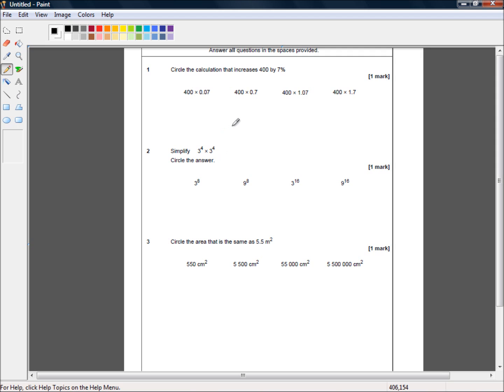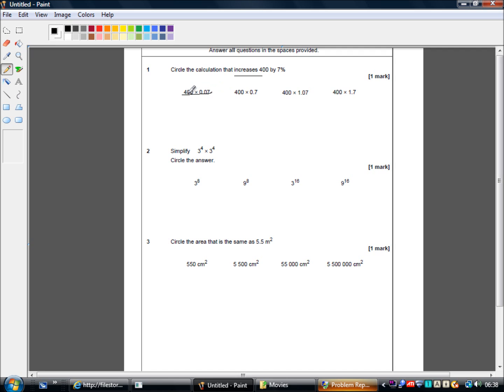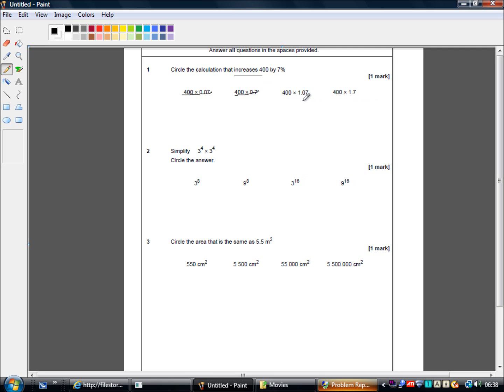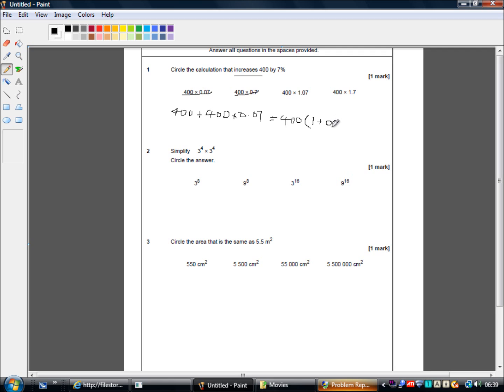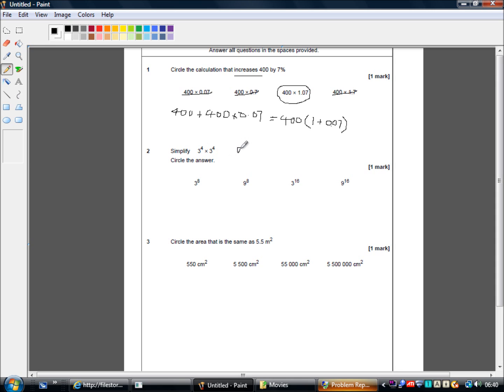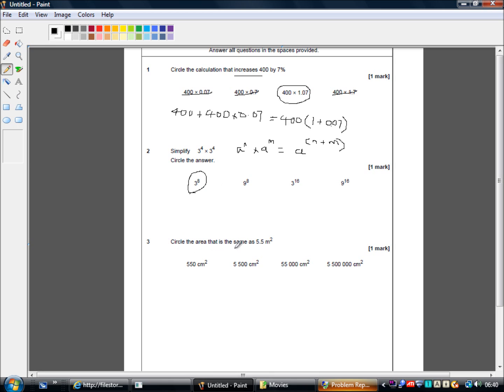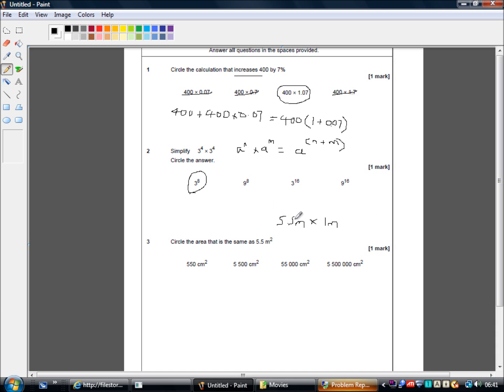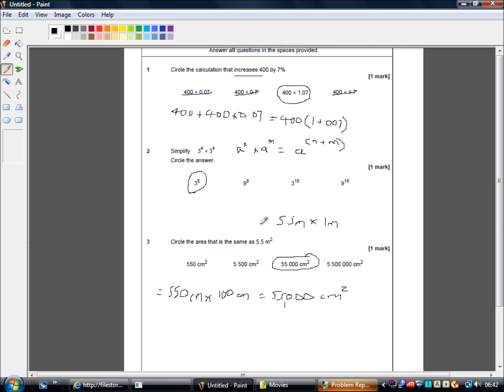AQA 83001H non calculator sample q1 3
New style AQA GCSE Maths and Stats Sample Page Questions 1-3